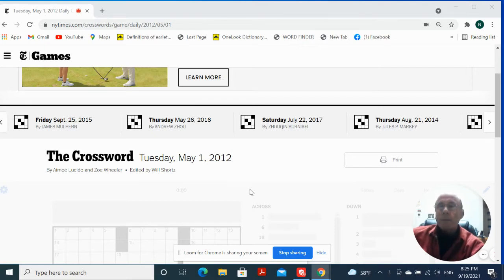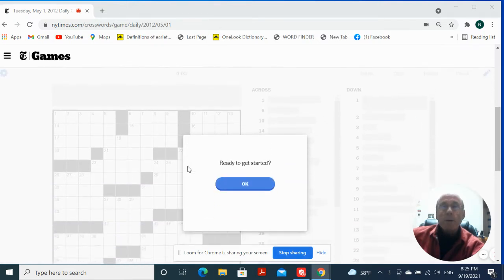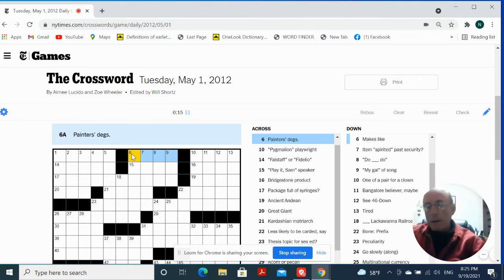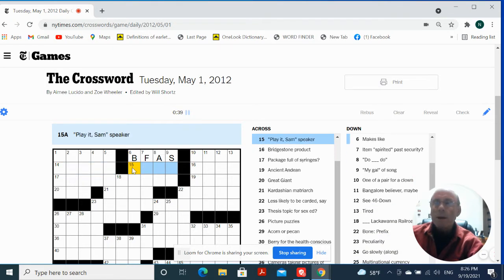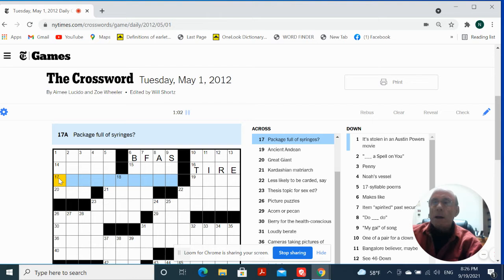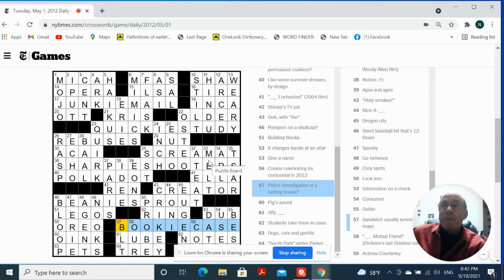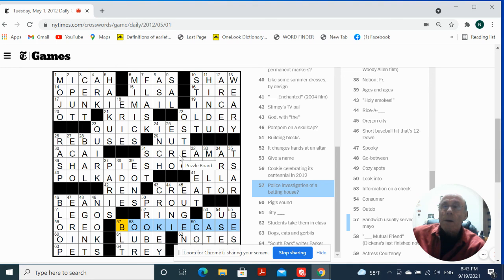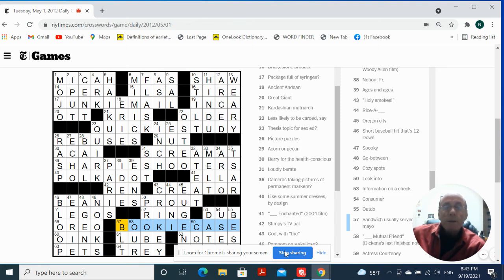Tuesday, May 1, 2012 Daily Crossword Puzzle The New York Times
Live solve